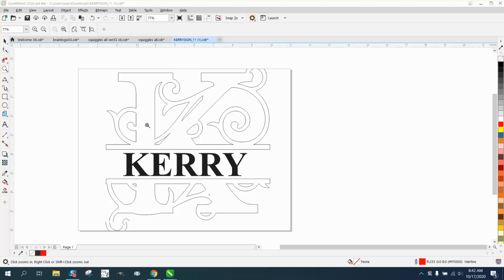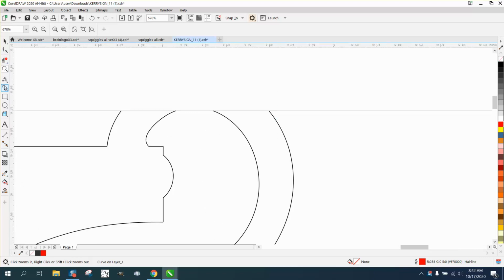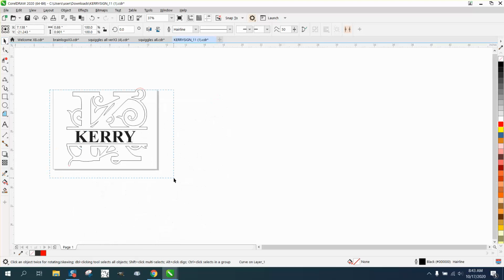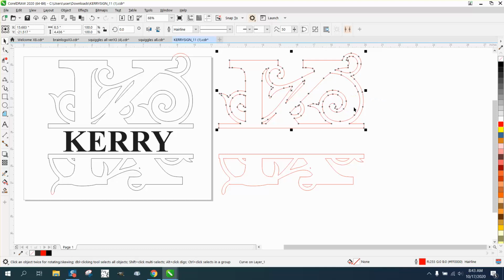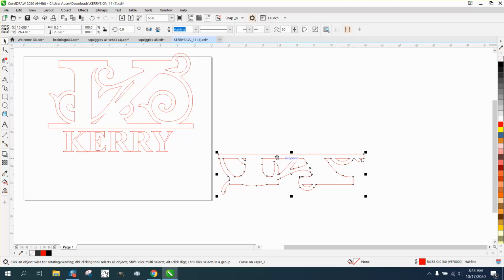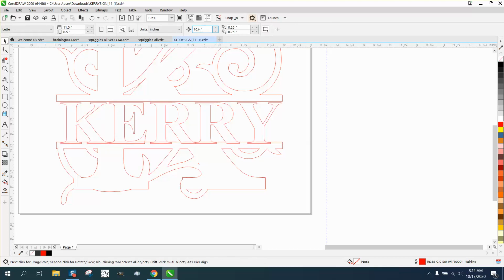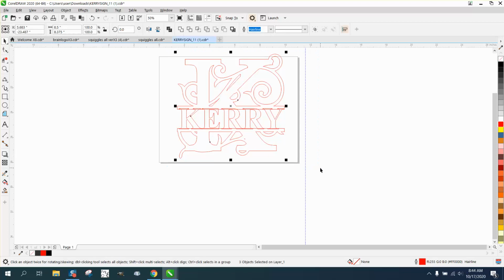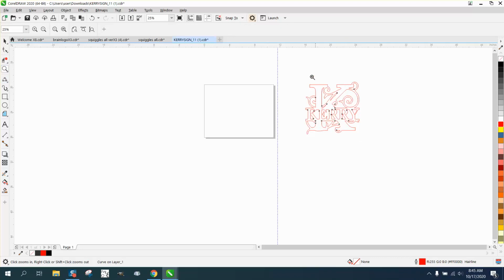Corel Draw Tips & Tricks Name in a Initial and more